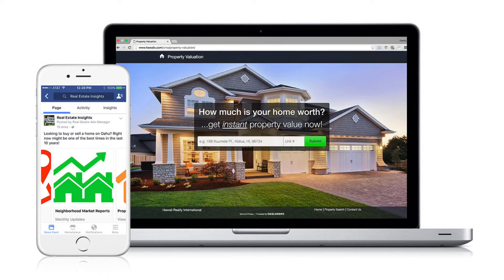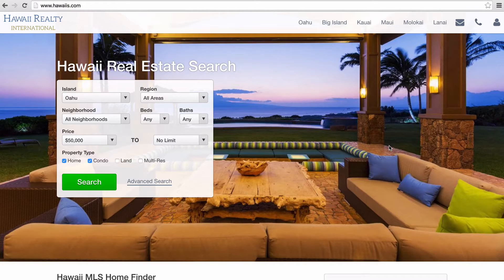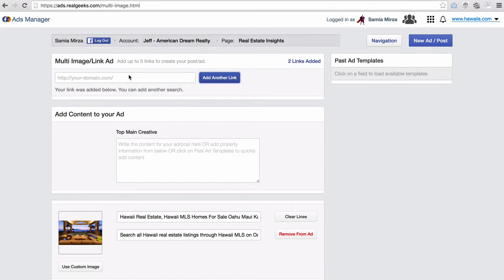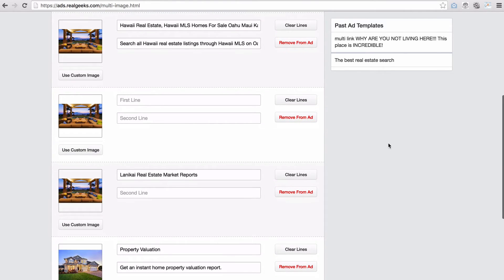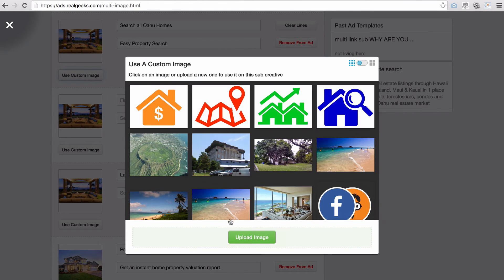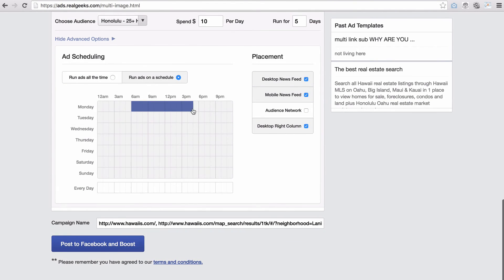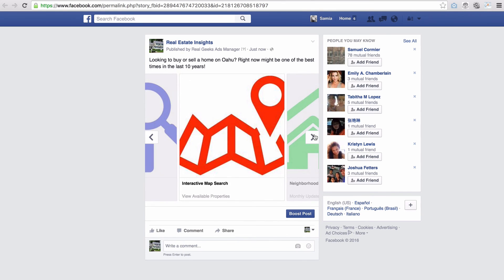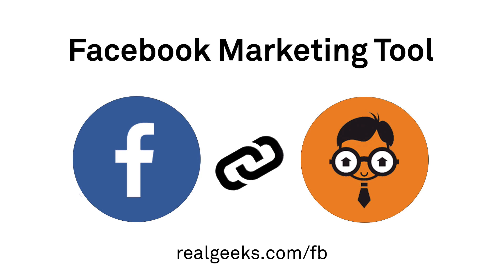Creating A Multi Image Multi Link Ad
Learn how easy it is to create a multi image/link ad that lands to different landing pages using our Facebook Marketing Tool.